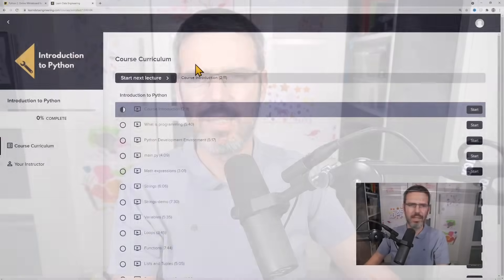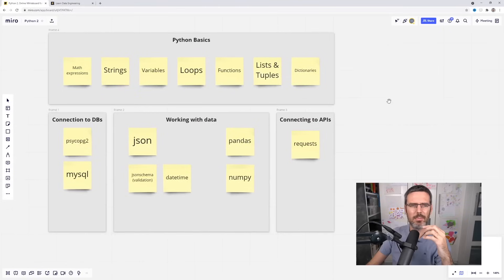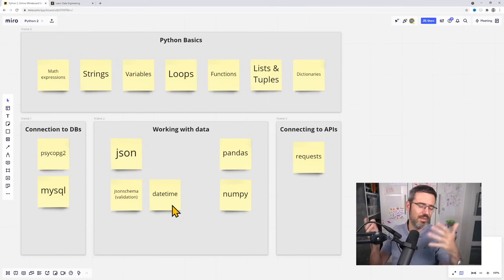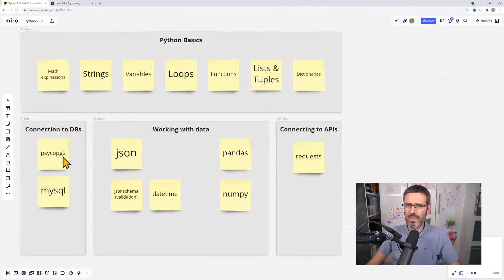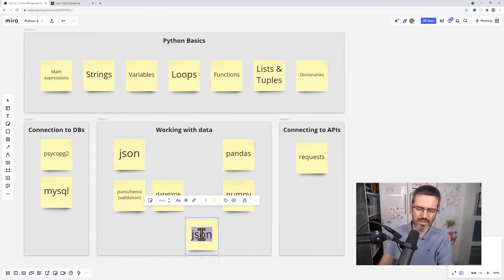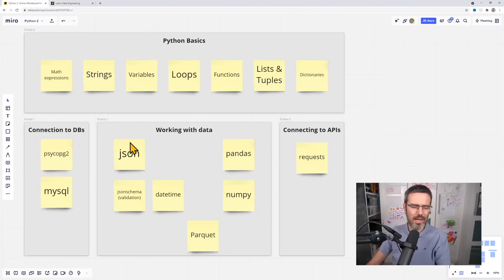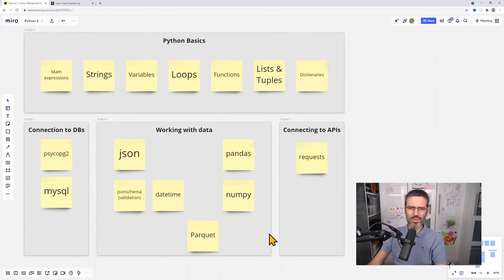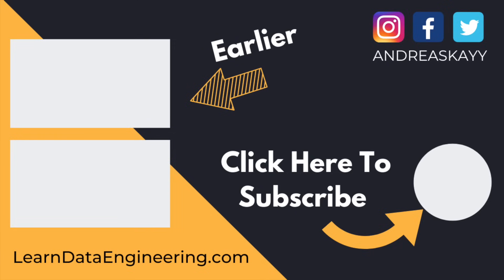Most important Python skills for Data Engineers!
Too many people get scared about these big Python requirements. Then they get a course that sends them down the rabbit hole. Relax! There are only a few packages that you should know as a Data Engineer. Here's what you need.